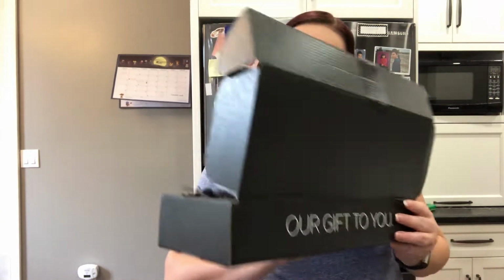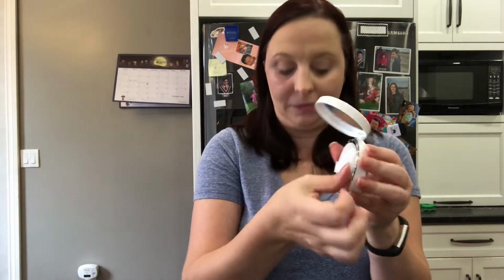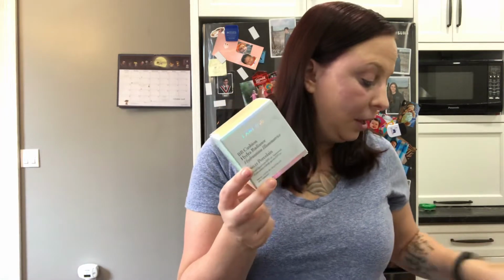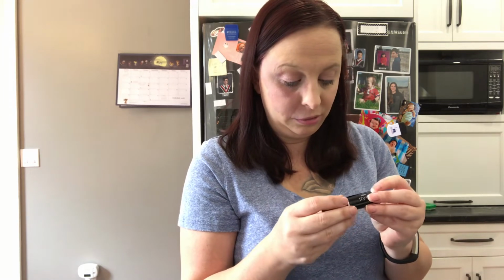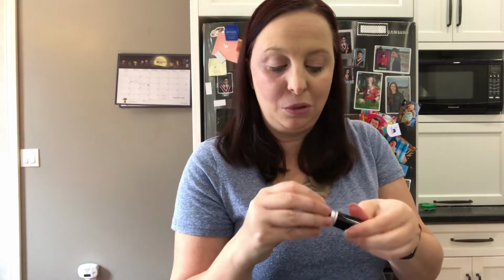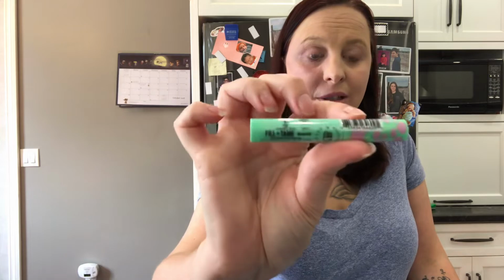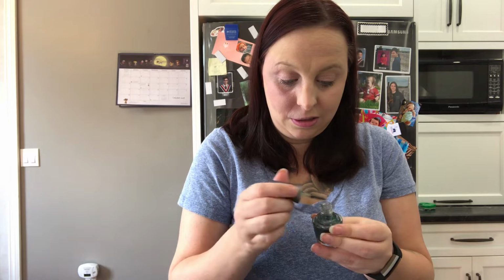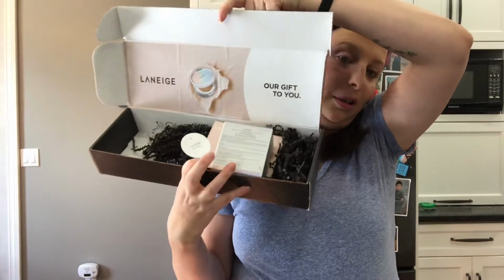Topbox October 2018 3 boxes!! Mystery box, Halloween Treats and Prive box!!!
Unboxing Topbox October boxes.

Topbox Prive Box
Laneige BB Cushion Hydra Radiance SPF 50

Halloween Mystery Box

Clarin’s Hydra-Essentiel Silky Cream - Normal to Dry Skin
Redken’s No Blowout NBD Dry Cream
Michel Germain Sexual Noir
Rimmel London - Stay Matte Liquid Lip Color

Limited Edition Halloween Treats

* MaskerAide | Crystal Clear (12 Mini Masks)
* MaskerAide | Bubble Bubble Pop (1 Bubble Mask)
* MannaKadar Beauty | Eyeconic Lashes (1 Pair of Lashes)
* Smashbox | Be Legendary Liquid Lip - Crimson Chrome (deluxe sample)
* GlamGlow | Supermud Clearing Treatment (15g deluxe sample)
* Beautaniq Beauty | Fill + Tame Brow Gel Nourishing Tinted Brow Gel - Clear (deluxe sample)
* Morgan Taylor | Professional Nail Lacquer - Little Misfit (15mL full size)

UK box - $25 Canadian no extra for shipping once a month